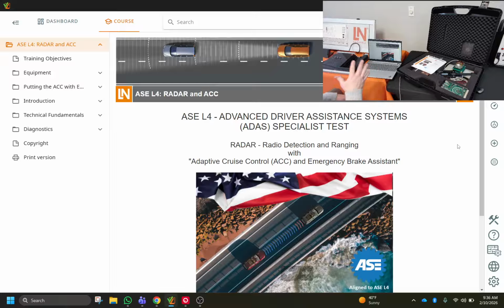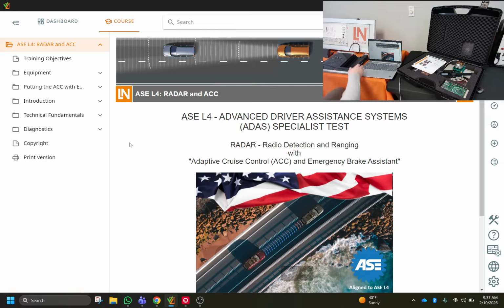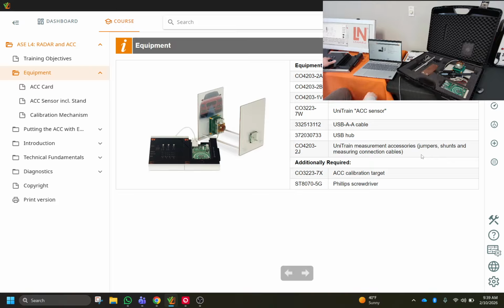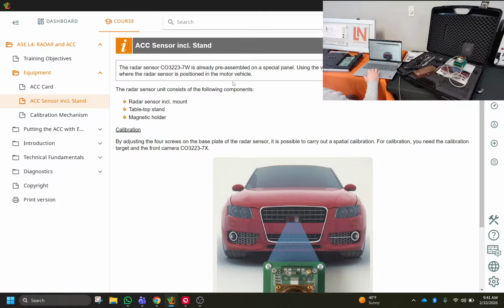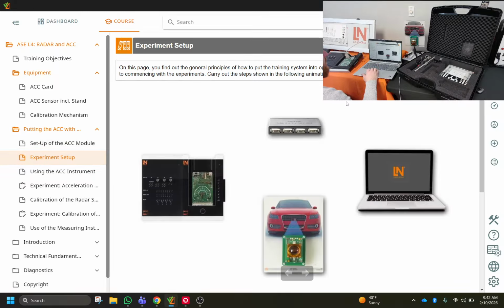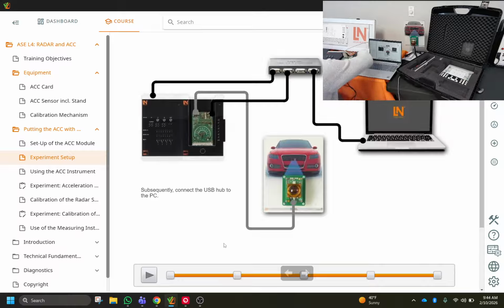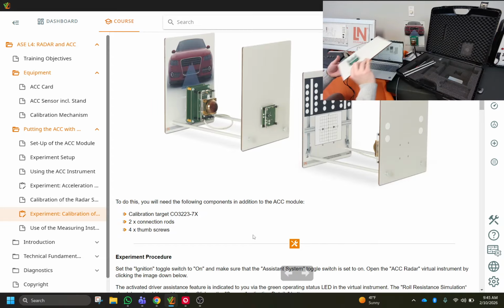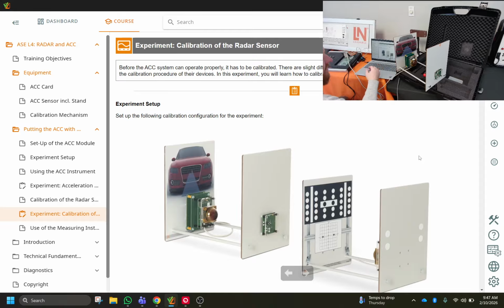Looking for an instruction manual? Watch this video!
A detailed walkthrough on setting up a Lucas-Nuelle trainer, using the UniTrain and ADAS course as an example. If you are an instructor taking over a program which utilizes LN training systems, or not particularly tech-savvy and need some assistance getting started, this video is for you!